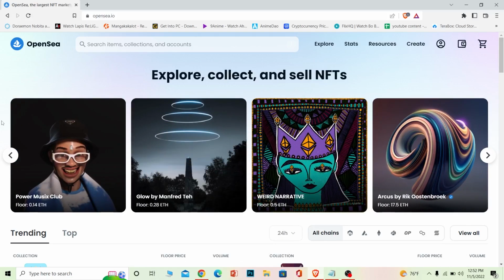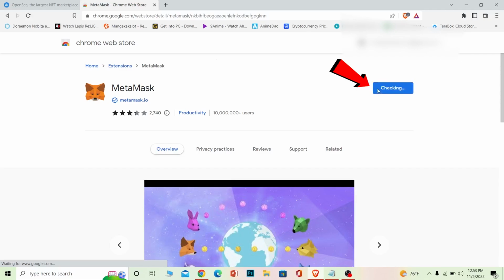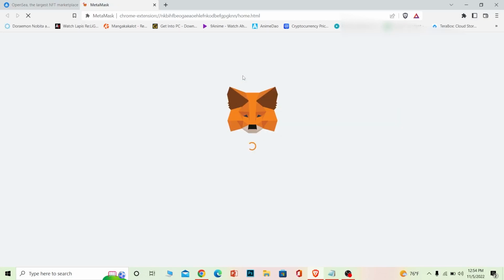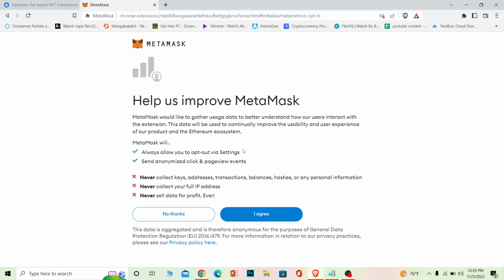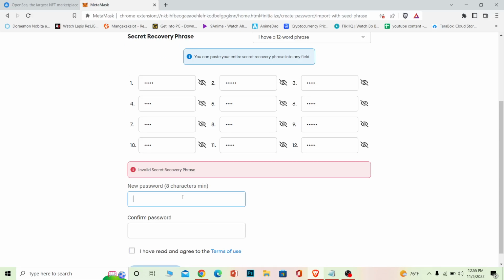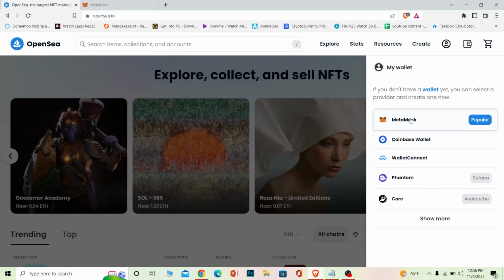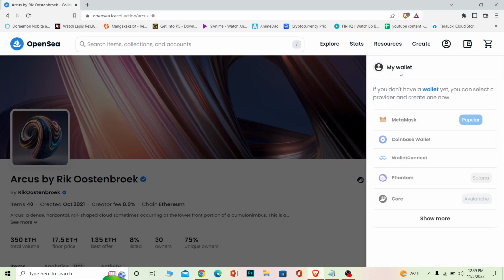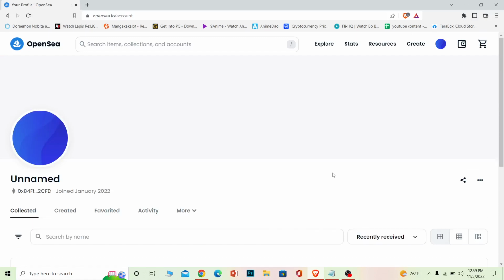OpenSea Sign Up: How to Create OpenSea Account [STEP-BY-STEP!]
Learn how to sign up for opensea account in desktop.

In this video, I'll be showing you guys how to create Opensea account. First step open opensea.Io. You can import your wallet using the internet and a 12-word recovery phrase, which will then create a new password for your account. Create a metamask wallet and connect your wallet to opensea under the account that is created.

Once it opens up over here at the side you want to choose which account you want so I'm going to choose the one which I have clicked on next click on connect and wait for some time and once it's connected your metamasks account is connected with your opensea account. That's basically how you guys can create an opensea account.